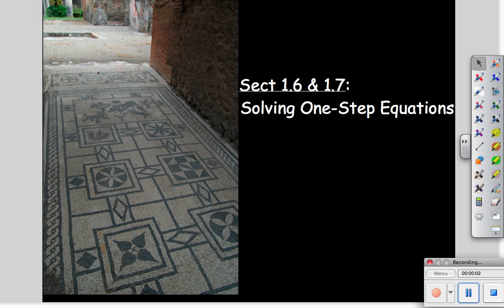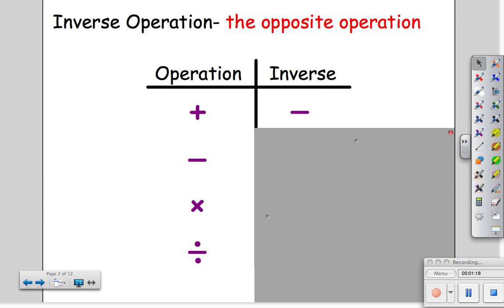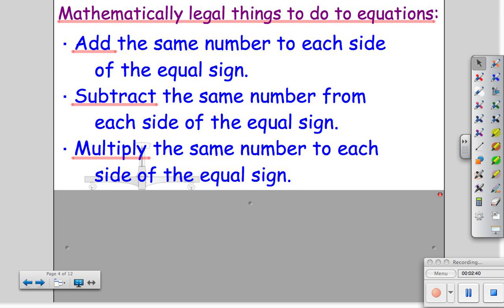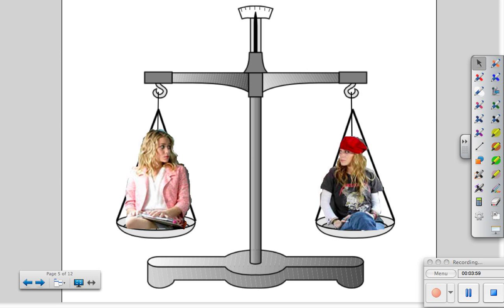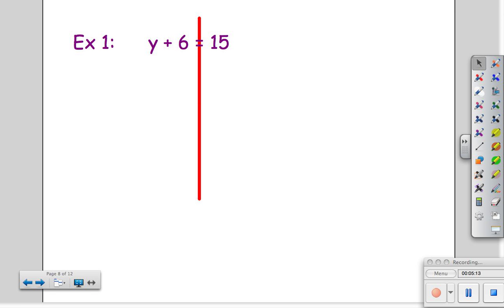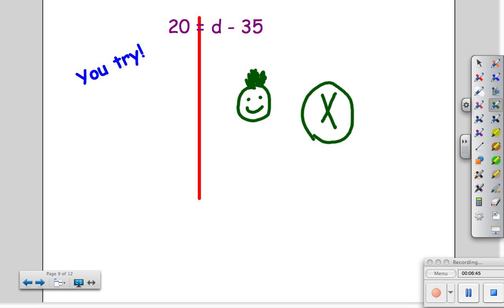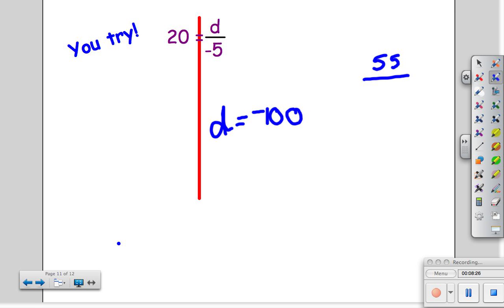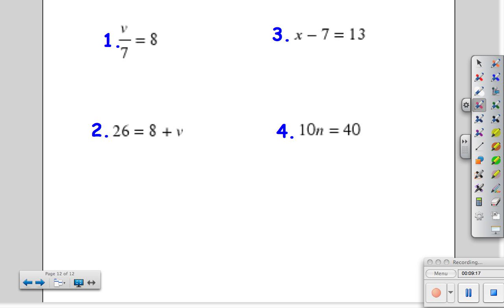One Step Equations